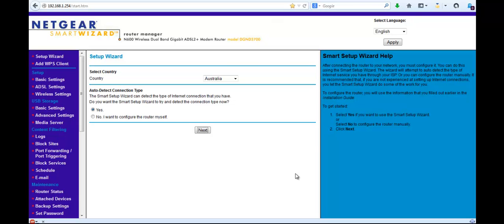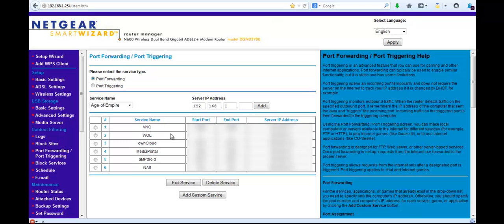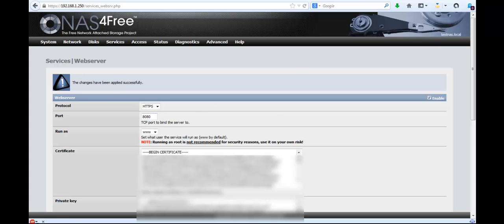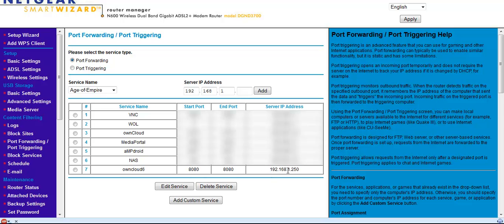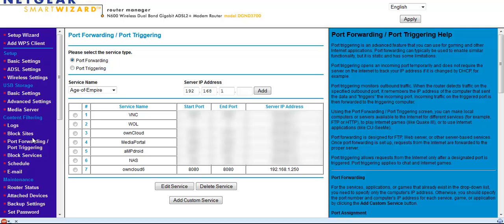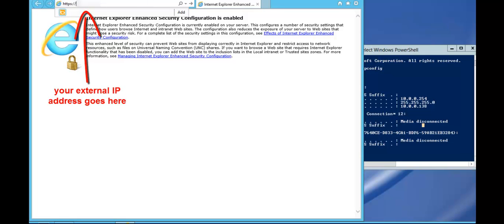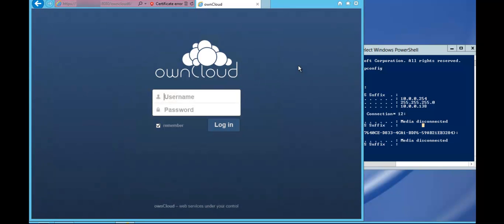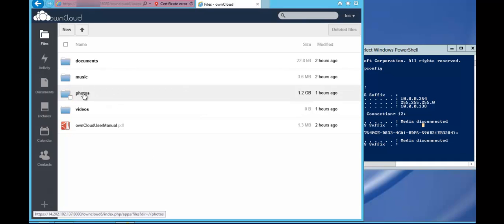How to Port Forward for Remote Access ownCloud and Nas4Free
Part 2 Goes through configuring port forwarding on the router (in this case Netgear router) to allow secure access to the ownCloud and Nas4Free GUI.